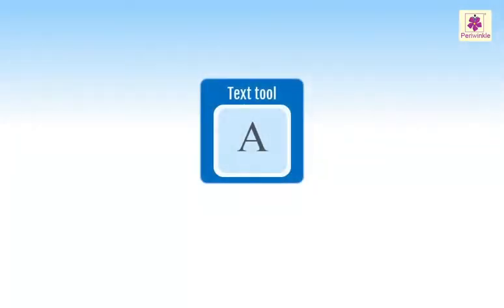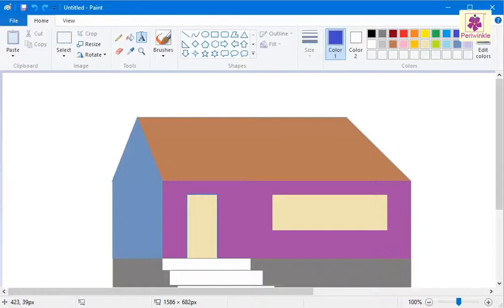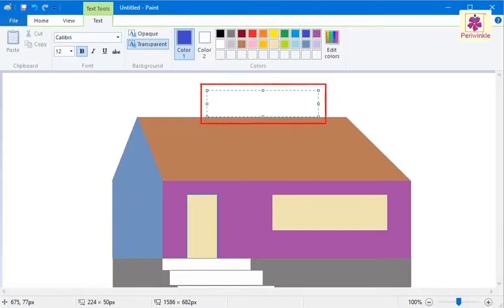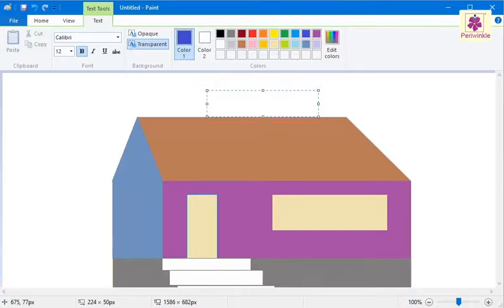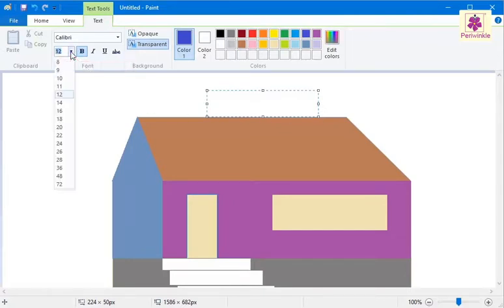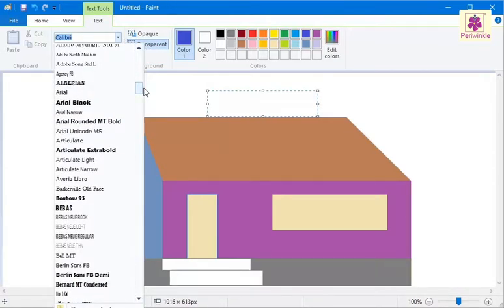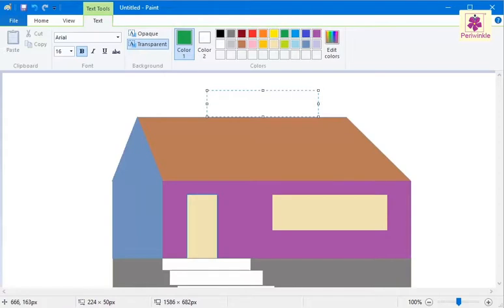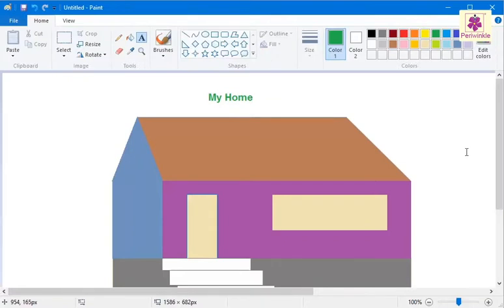Using the Text Tool | Computer Training | Periwinkle